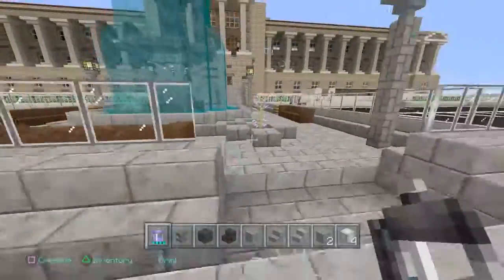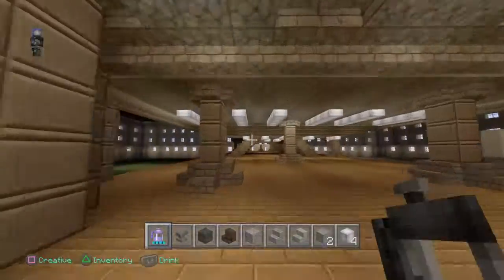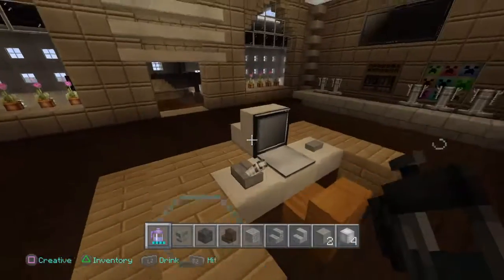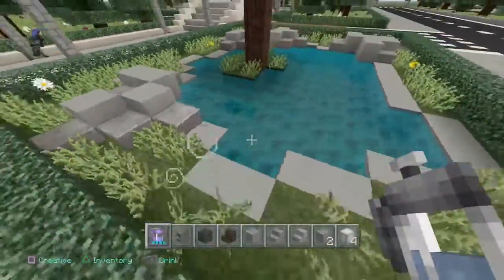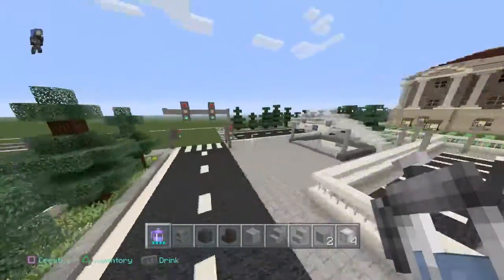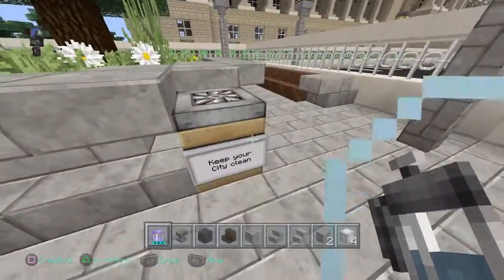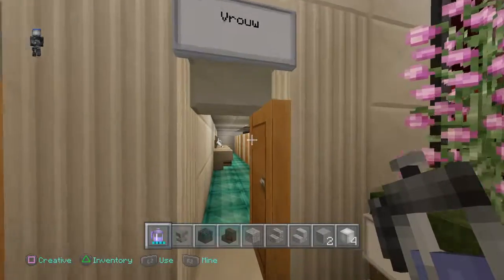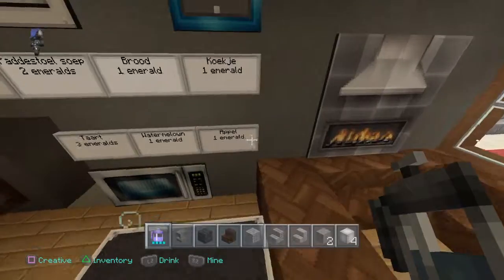Minecraft unfinished city overview. Part 1?